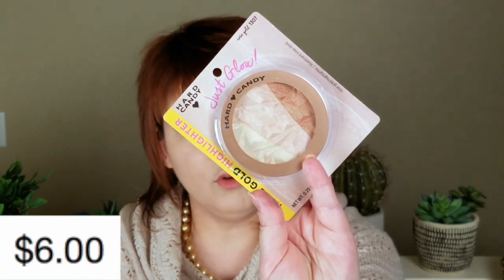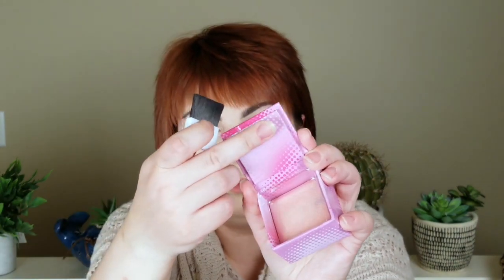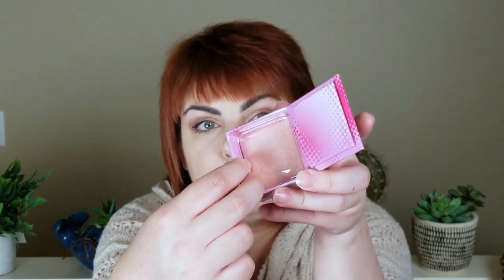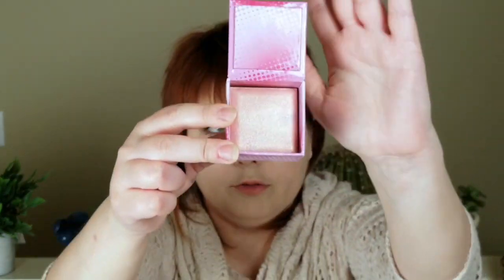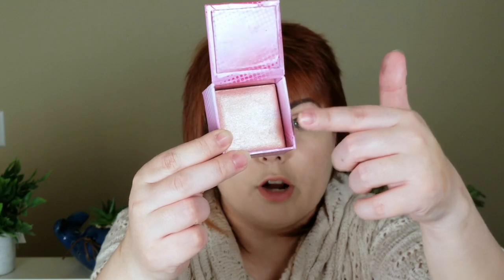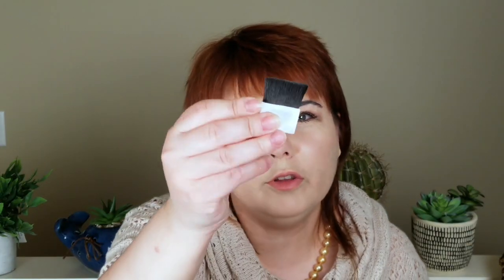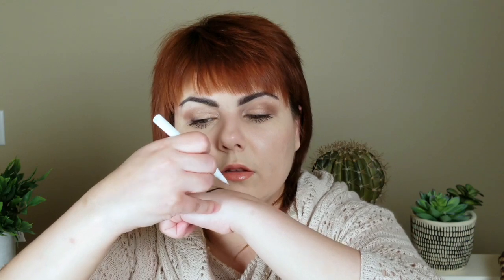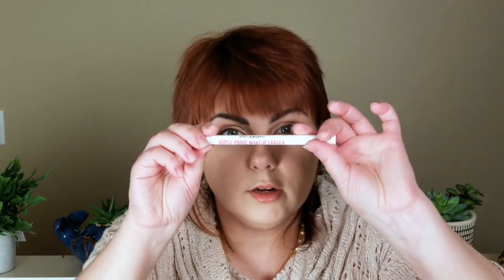Testing Hard Candy Makeup from Walmart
Hello everyone,
in this video I am trying out some drugstore brand that I have never tried before it is called Hard Candy and I got some of it from my local Walmart.  It is always fun to try new makeup stuff and see what works and what doesn't.  I hope you enjoy the video.

Please, give this video ThumbsUp.

Here are all the names of the products that I showed in the video.
Shadow Spheres Baked eyeshadow palette
Just Glow Rose Gold Highlighter
Fox in a Box Uptown Girl Marbleized Baked blush
Cashmere Silk Demi matte cream color 1319
Cashmere Silk Demi matte cream color 1318
Oopsy-Proof Makeup eraser
Lancome Cils Booster XL
L'Oreal Voluminous Base R401
L'Oreal Lash Paradise Waterproof Mascara

I will see you all in my next video soon.
I post three videos per week.